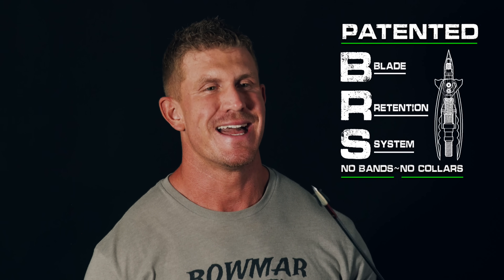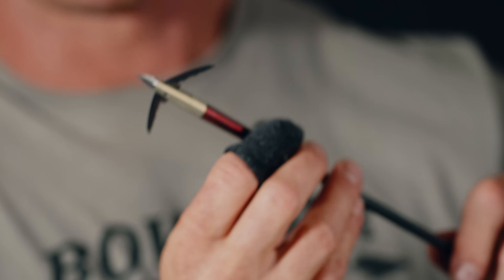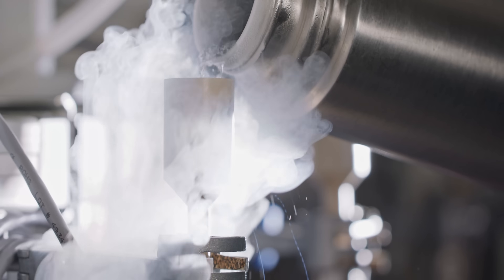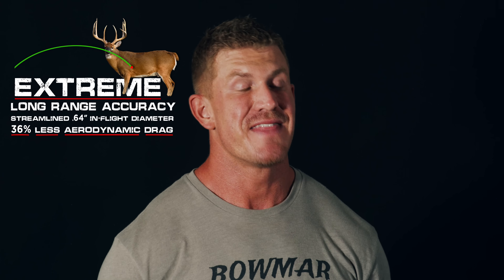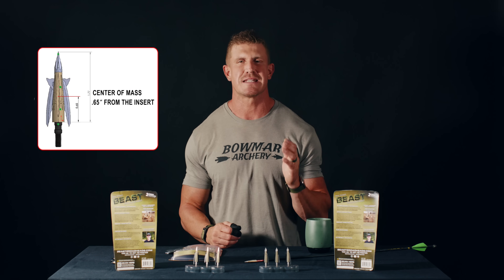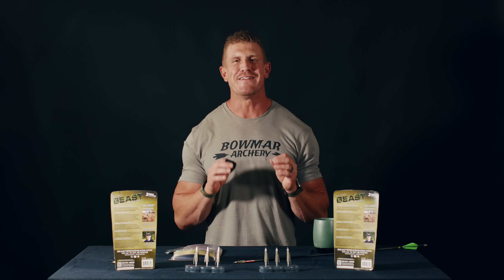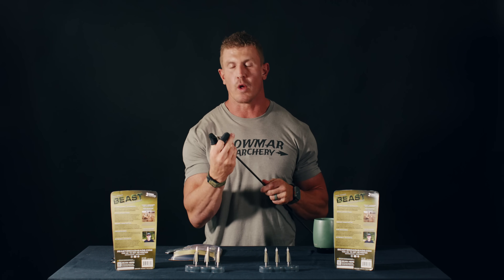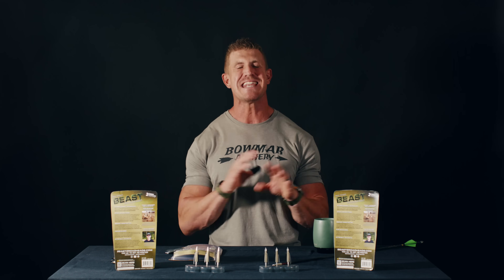Beast Broadhead's First Look From Bowmar Archery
If you haven't ordered yet, make sure to go to our website beastbroadheads.com to get your pack today.